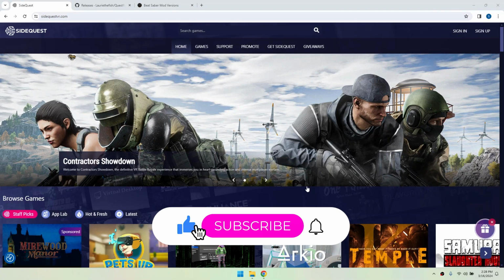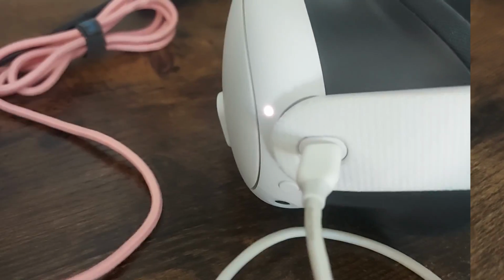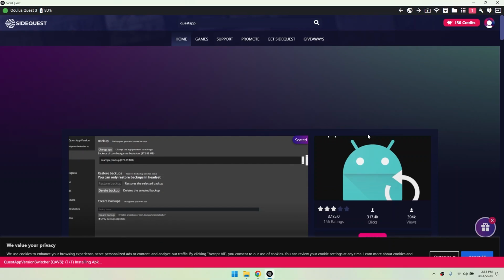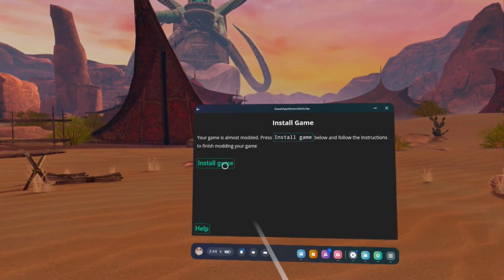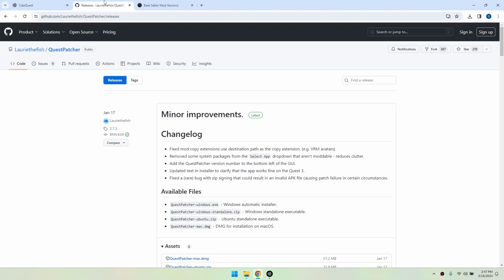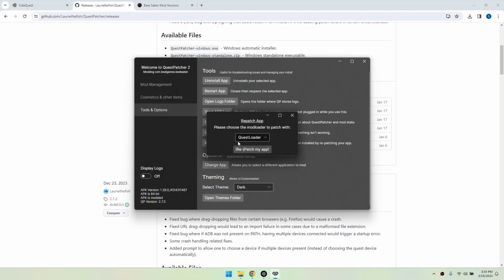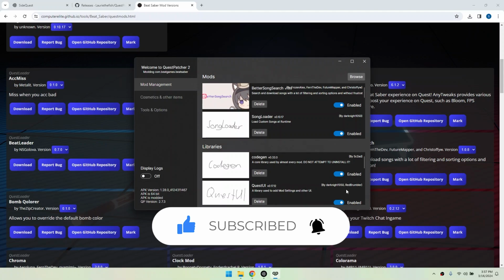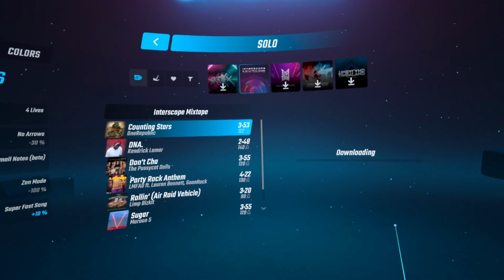How to Get Custom Songs in Beat Saber Quest 2, 3 and Pro 2024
Check out this straightforward guide on how to get custom songs in Beat Saber for Quest 2, Quest 3, and Quest Pro. I've made the whole process super easy to follow, so you can start playing your favorite tunes in no time!